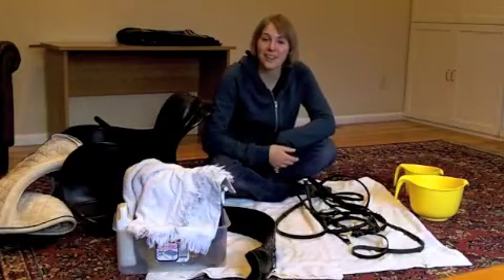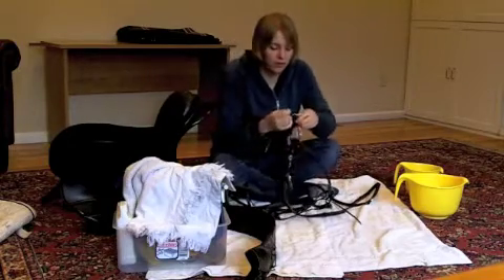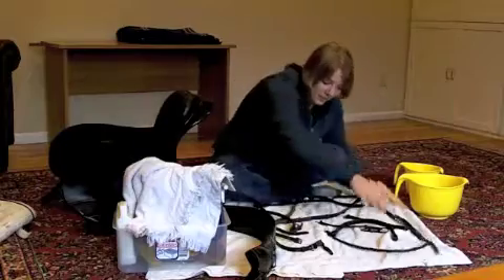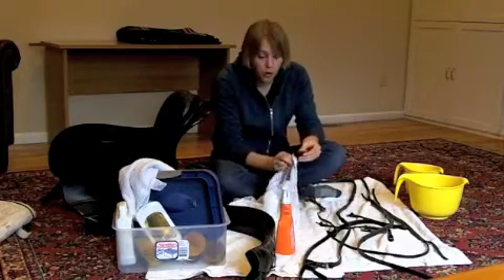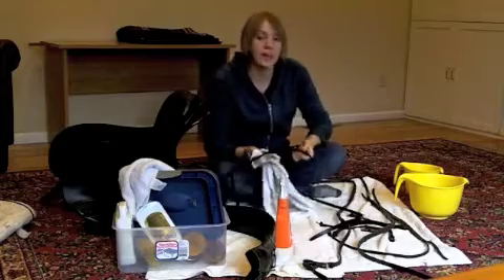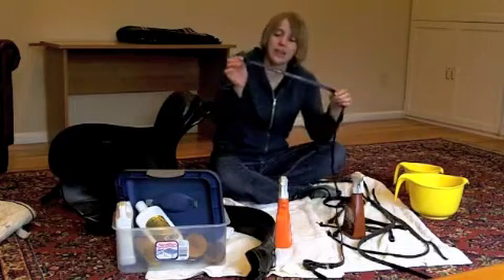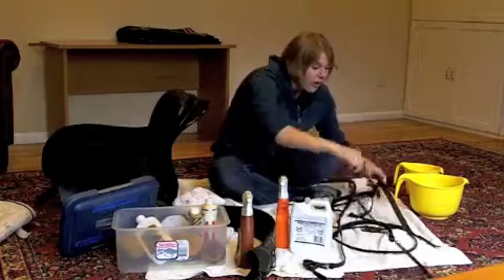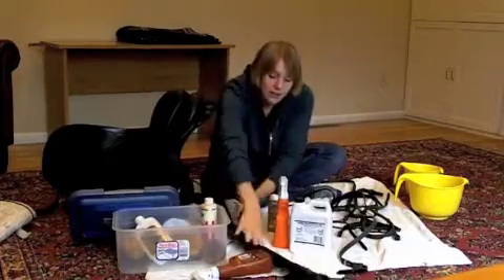How to clean tack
A thorough description on how to clean tack. Great for beginners to riding! Goes through proper care for bridles and saddles. Part one of a two part video